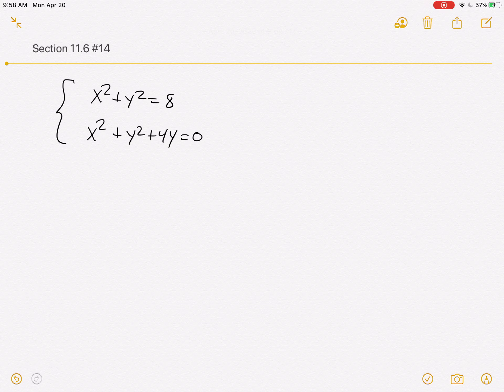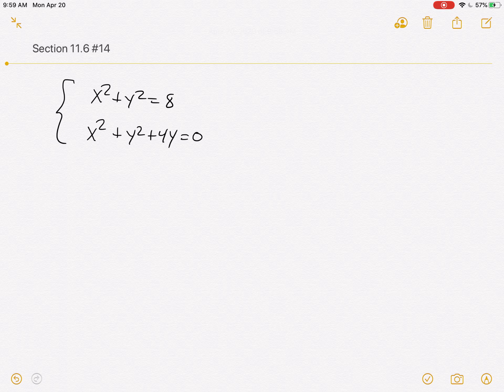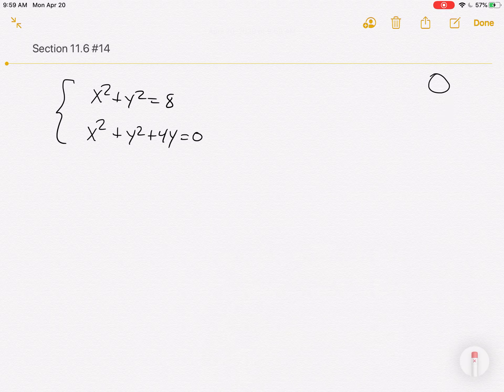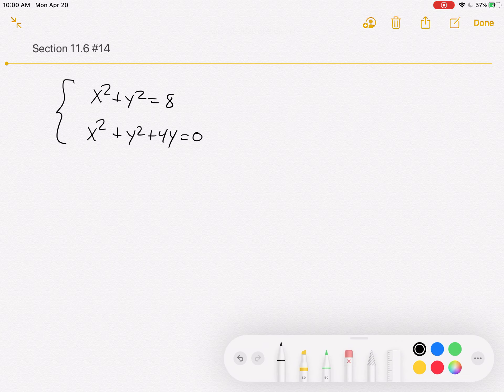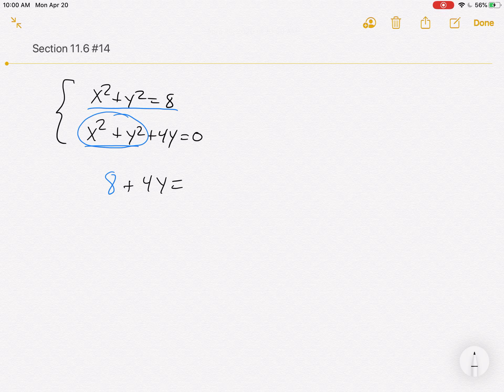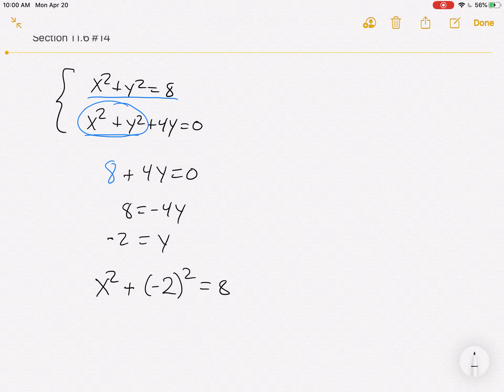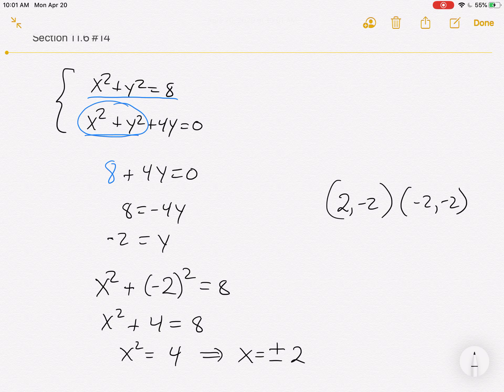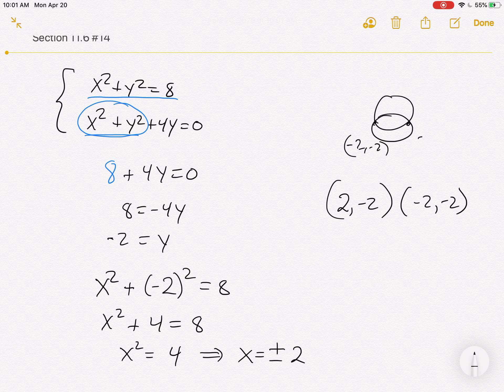Math 370 Example 11.6 #14